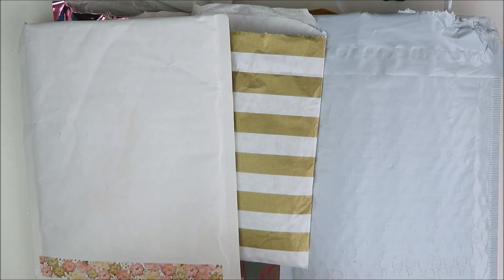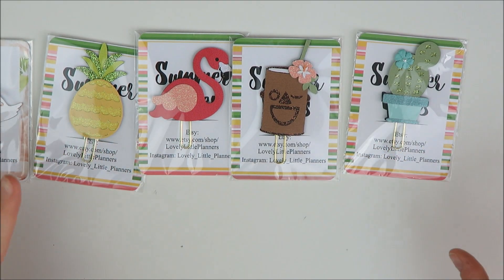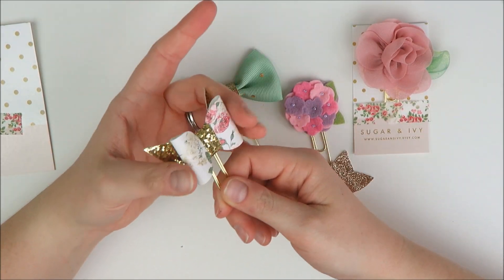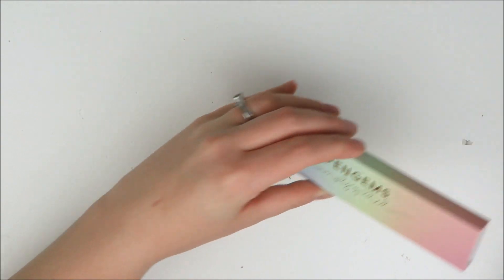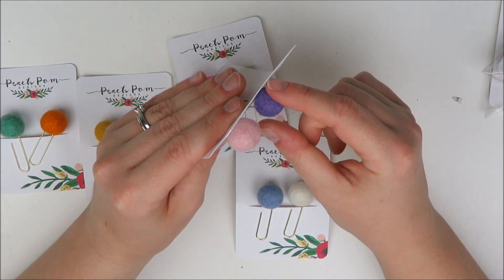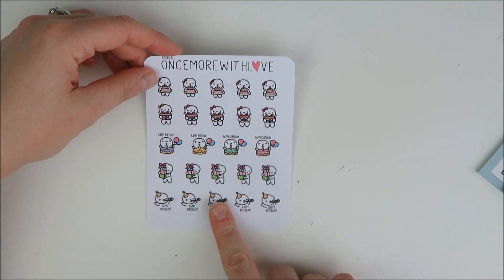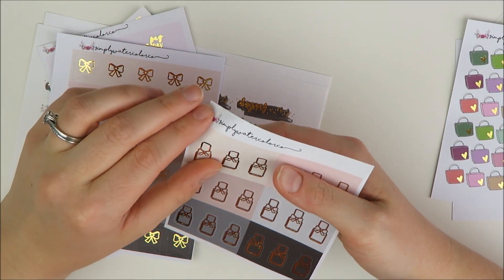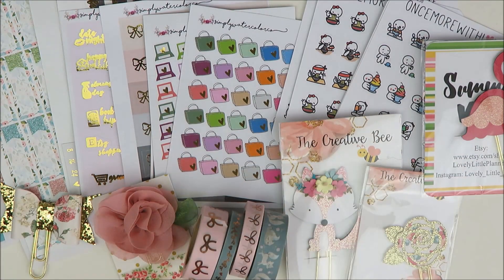PLANNER SUPPLIES HAUL // Clips, Stickers, and New Shops!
Tons of planner-related goodies to share in today's haul! Shops featured and timestamps: Green & Lyme (00:27), The Creative Bee Shop (03:15), Lovely Little Planners (06:11), Sugar & Ivy (09:06), Pen Gems (15:37), K&Coxoxo (18:50), Peach Pom (23:10), Simply Gilded (28:12), Once More With Love (33:17), Simply Watercolor Co (36:40), Shop Jessica Hearts (42:29).

//SHOPS MENTIONED//
The Creative Bee Shop
Lovely Little Planners
Sugar & Ivy